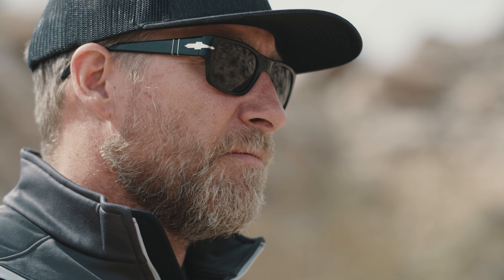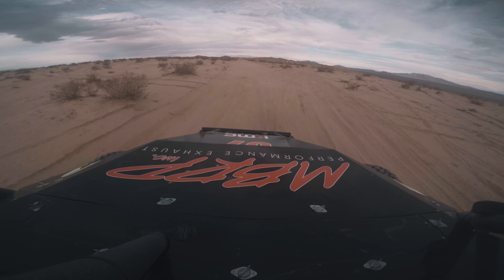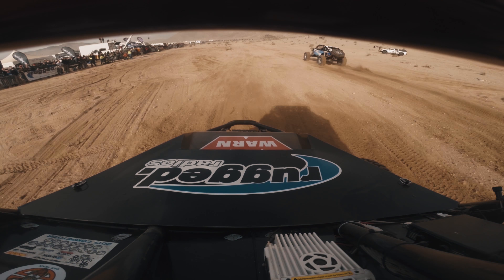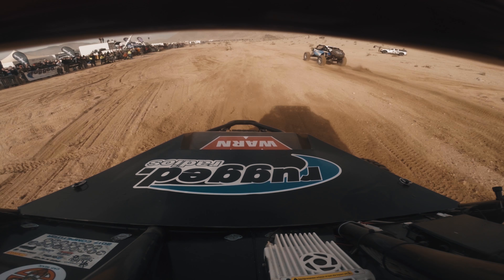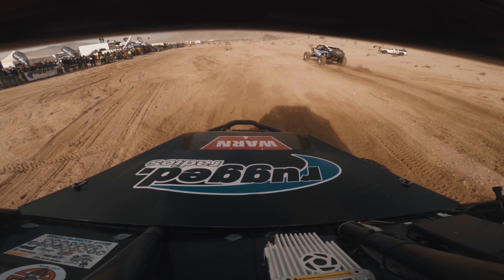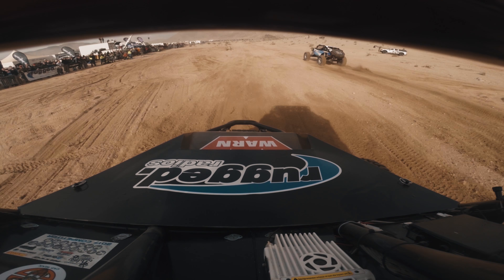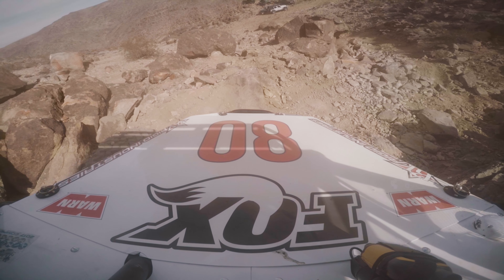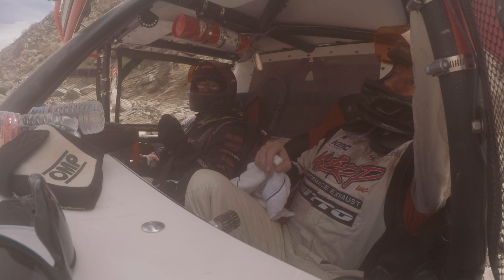Road to the Hammers: Part 5 - The Race | MBRP Off Road Racing | KOH 2017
It's race day. Watch Martin Barkey, Loren Healy and Jeremy Ealand battle the elements to try and come out on top at King of the Hammers 2017.

Drivers: Martin Barkey, Loren Healy, Jeremy Ealand